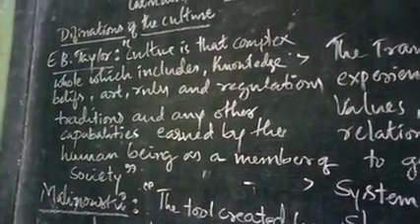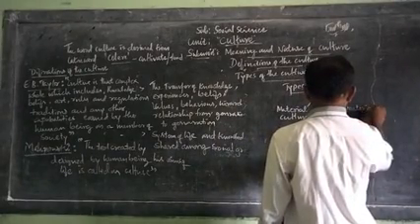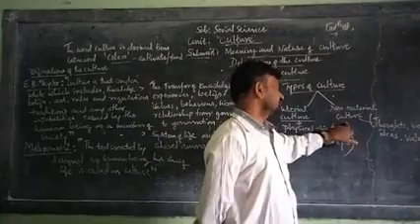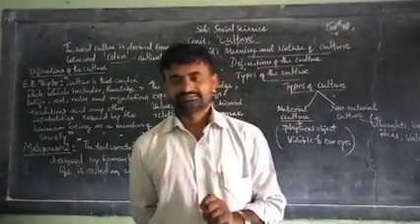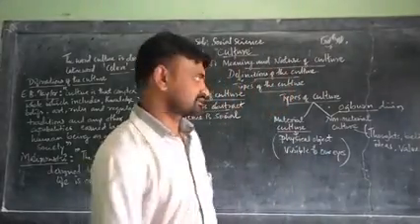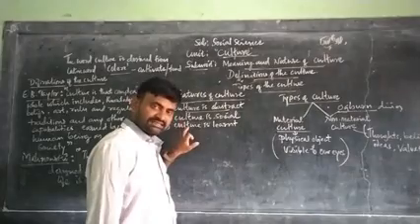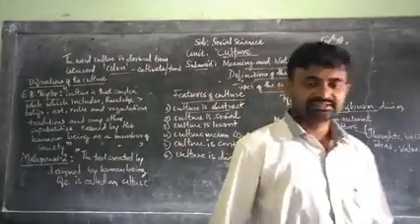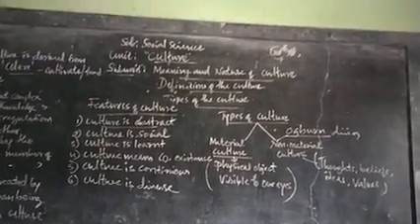Unit Culture 8th em ss part 1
VRK vghs kadur